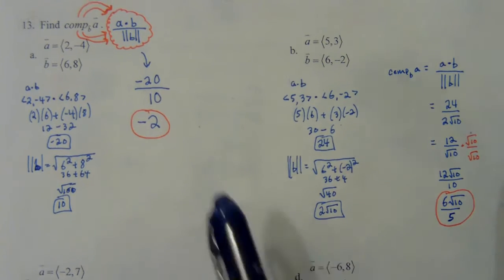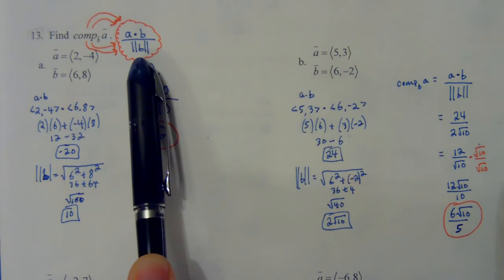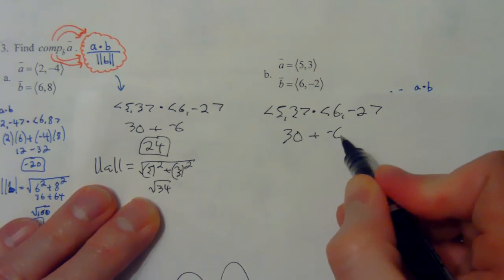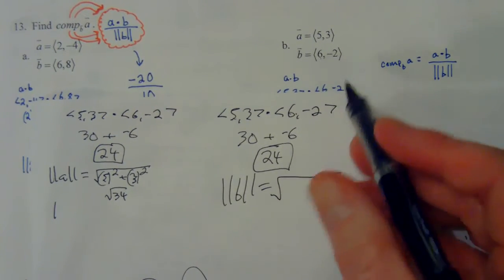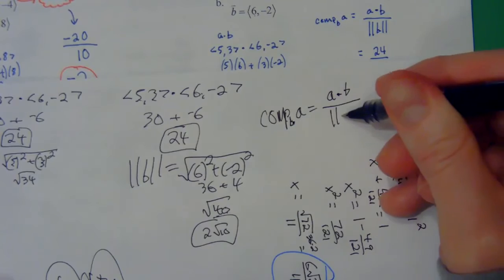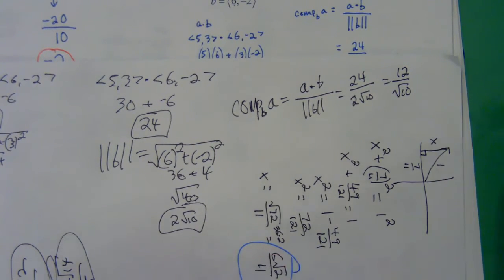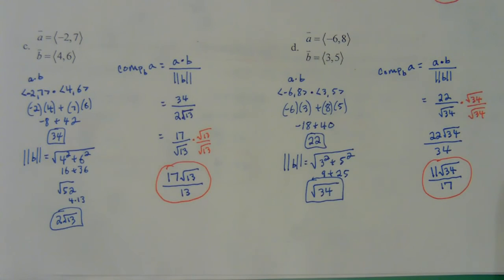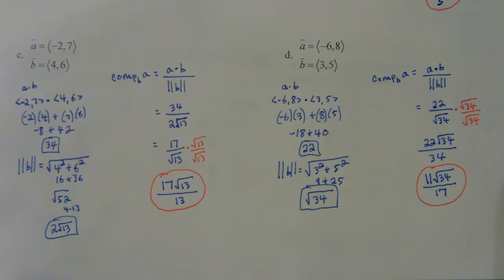Review (Vector: Component of a along b)